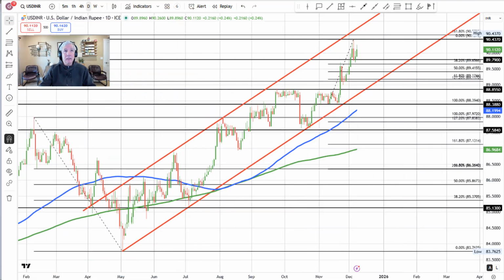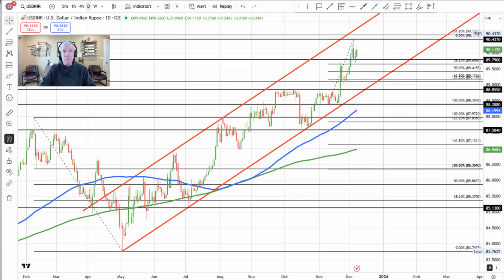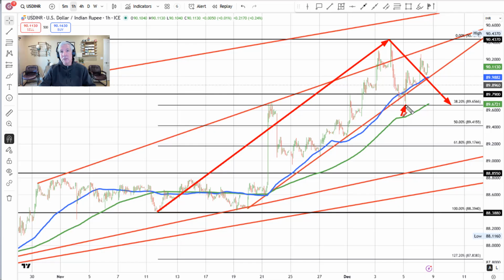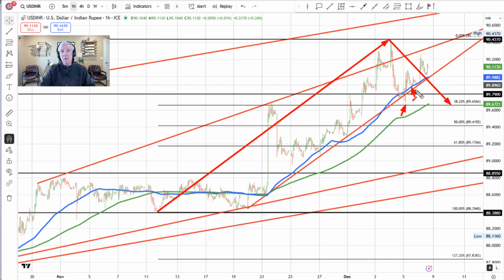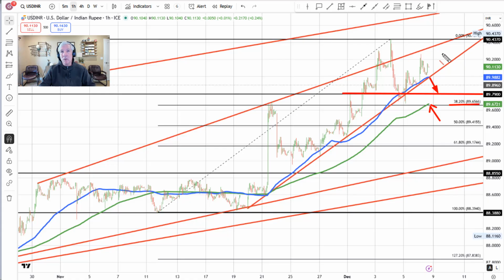USDINR Technicals: The USDINR bases at the 100 hour MA and moved higher today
The buyers are in control for the USDINR